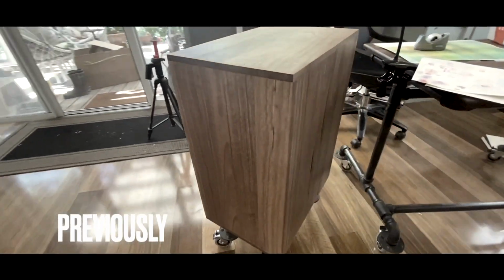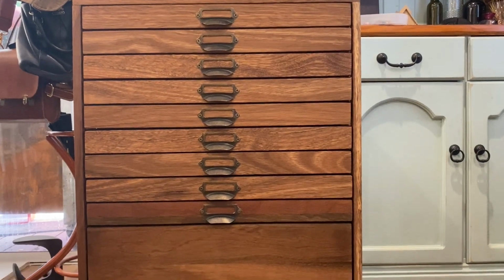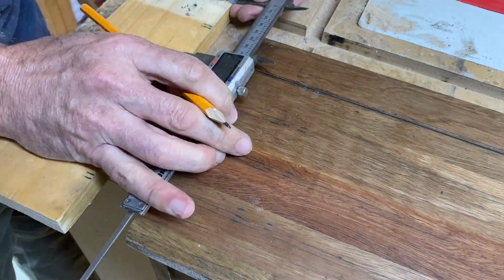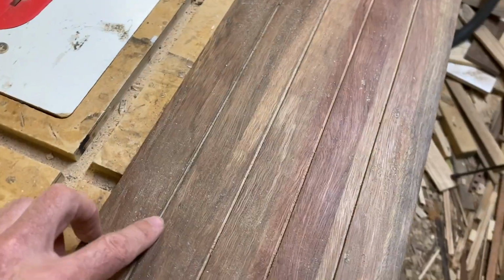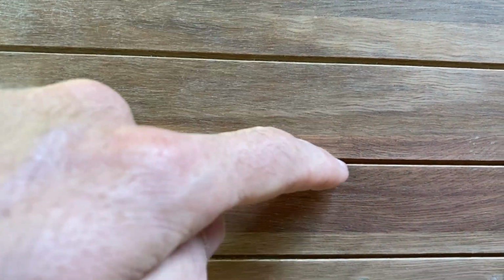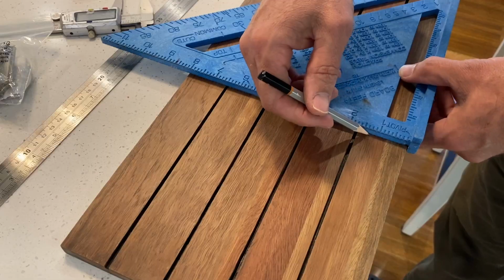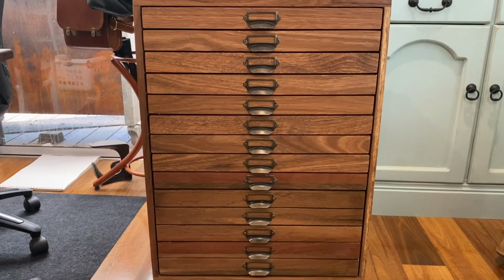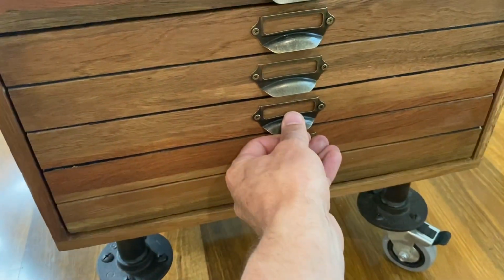Coloured Pencil Storage Drawers pt. 2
Need an idea to store your art supplies. In my last video, I made what I thought was the perfect coloured pencil storage. A machinists toolbox inspired stack of drawers. I asked viewers to tell me what they thought in the comments, and I made a major change. Is this the perfect way to store coloured pencils, water colour pencils, art supplies. I combined my love of woodworking and 3D printing to make this practical yet beautiful piece of furniture for my wife.